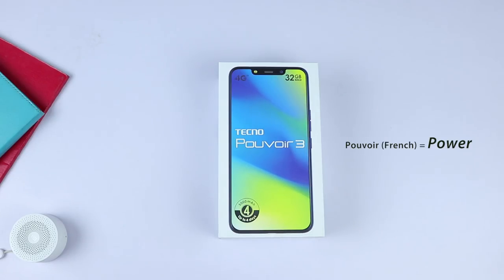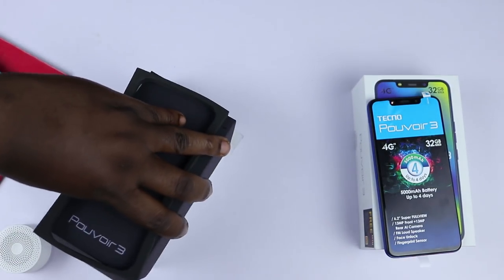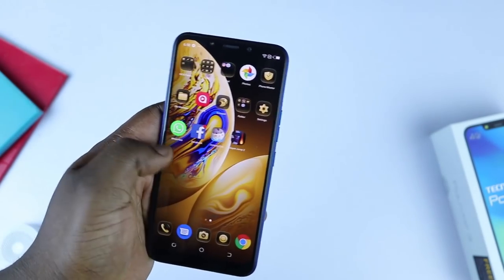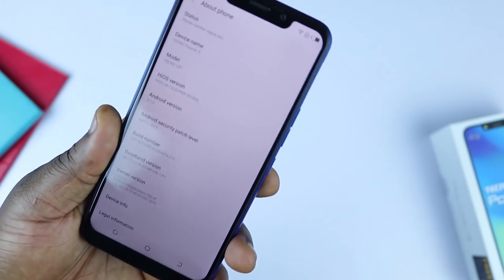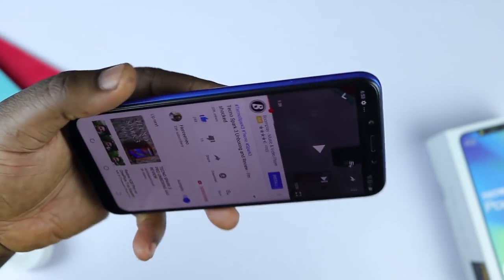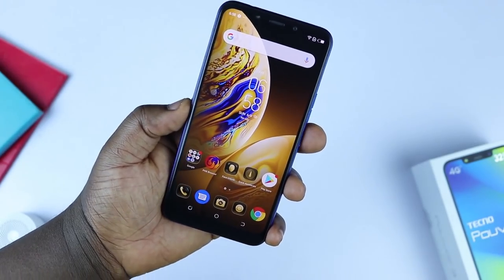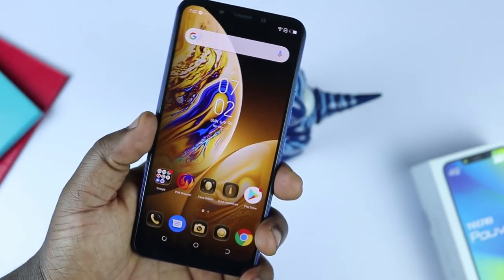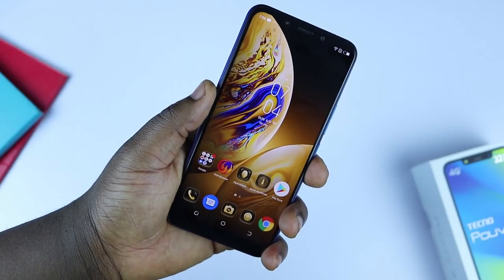Tecno Pouvoir 3 Unboxing and Impressions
Tecno Pouvoir 3 Unboxing and Initial Impressions

Find out if the Tecno Pouvoir 3 is a better deal than the Pouvoir 1 and 2 before it.

PRICE
N42,500